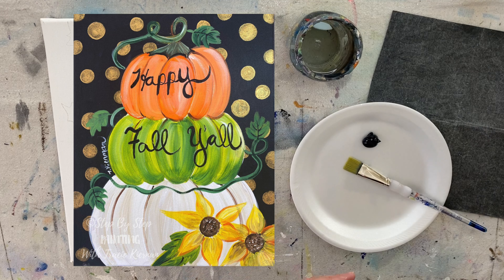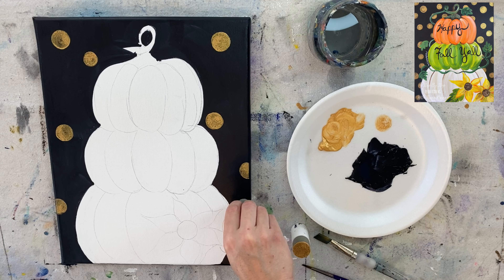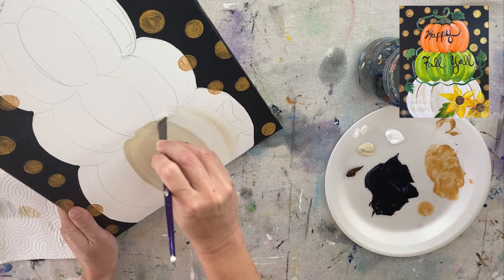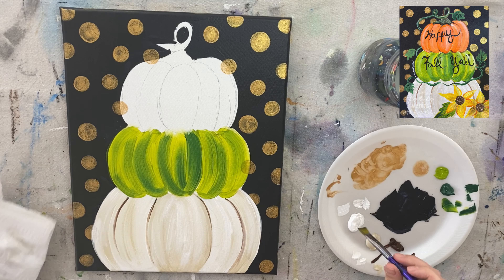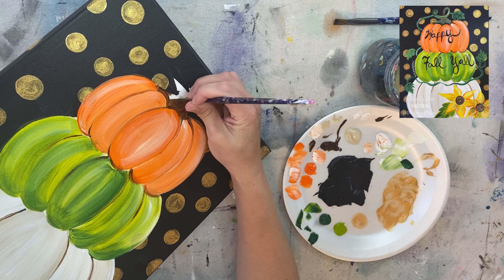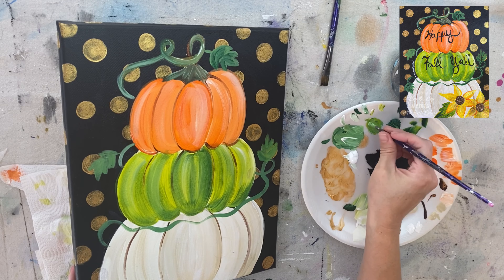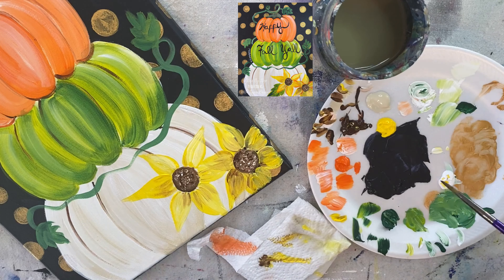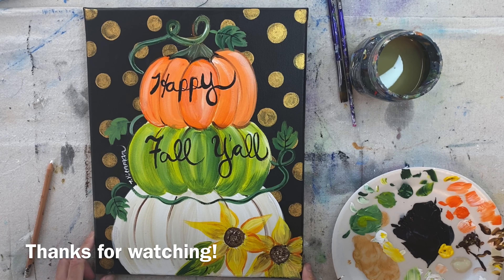How To Paint a Pumpkin Topiary On Canvas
Whimsical pumpkin topiary acrylic painting on canvas. Step by step painting tutorial for beginners. Learn how to paint step by step with Tracie Kiernan.

Materials:

11 x 14 Canvas
Acrylic Paints
Brushes
Foam Pouncers (optional but helps with circles)
Pencil
Traceable
Graphite Paper
Colors

Titanium White
Payne's Grey
Deep Green Permanent
Burnt Umber
Gold
Unbleached Titanium
Brushes

3/4 Flat Wash
12 Bright
4 Round
0 Round